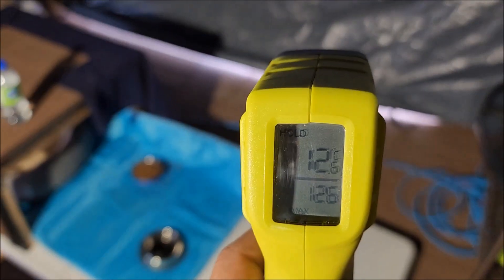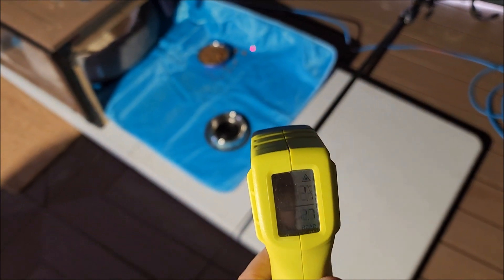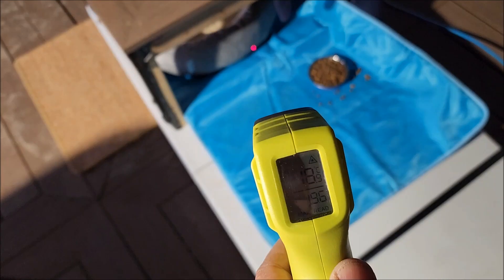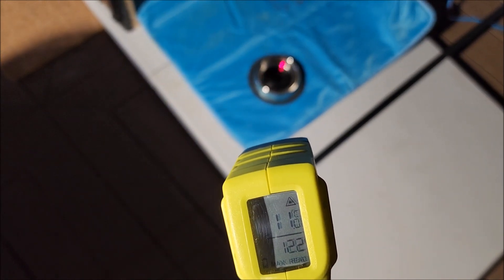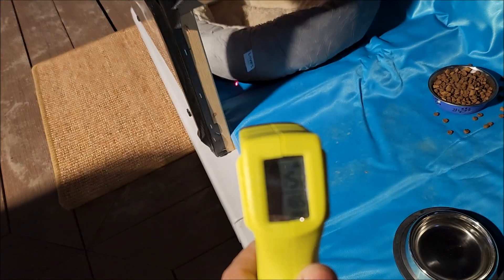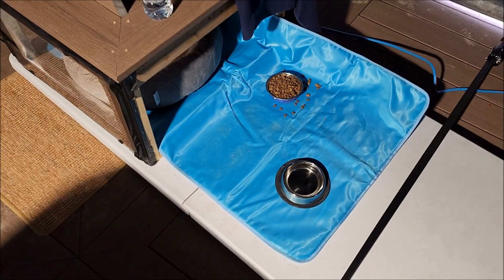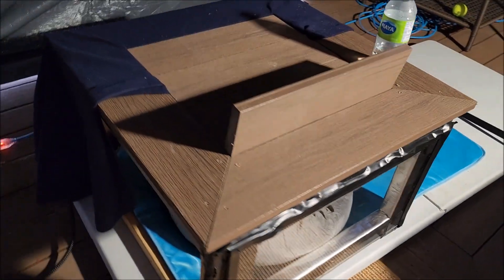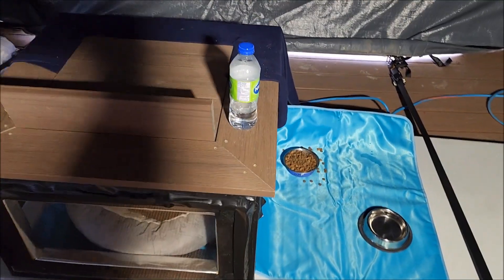Outdoor Cat House with Stohot Heated Pad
In this video, I'll be showing the performance of the Stohot outdoor pet heating pad, which my stray cat Thomas (street name: Blackie) and his friends uses to stay warm in the winter time.

The house is built out of left over composite wood from the patio, lesson to always keep spare wood/composite!

This is in Canada, therefore all the temperature ratings/mentioned in this video are in degree Celsius.

Hope this helps others!